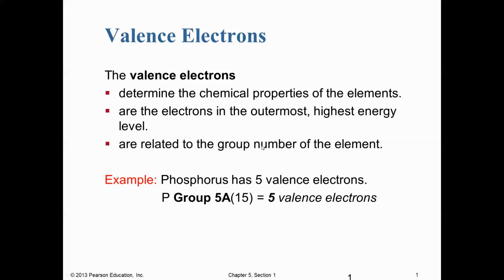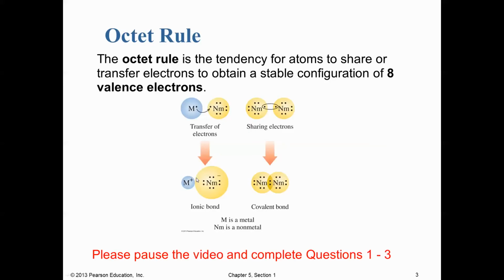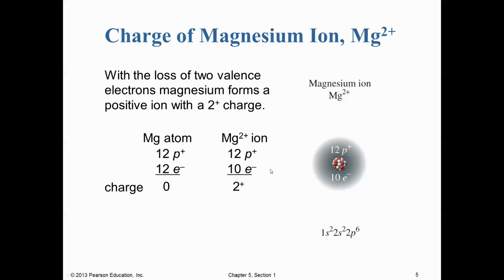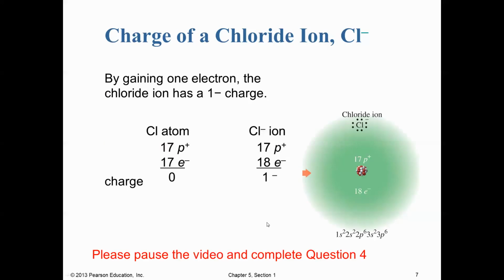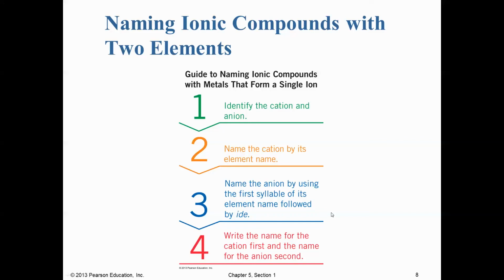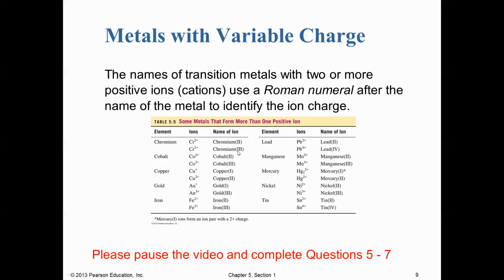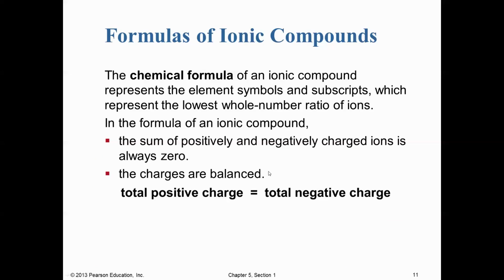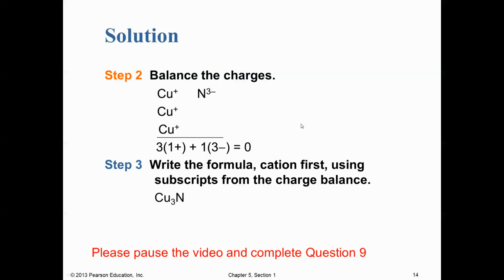Valence Electrons, Octet Rule, Ions, Naming Ionic Compounds Activity